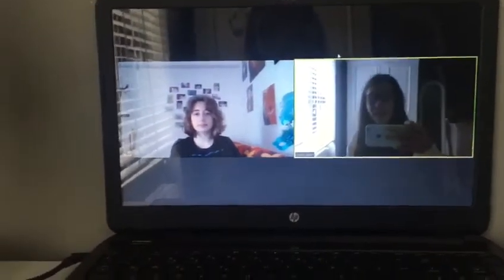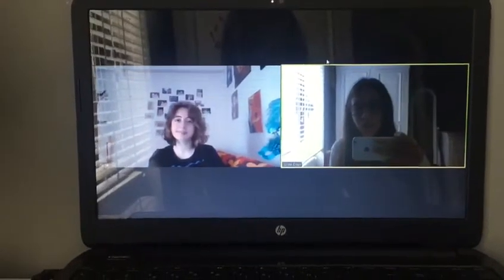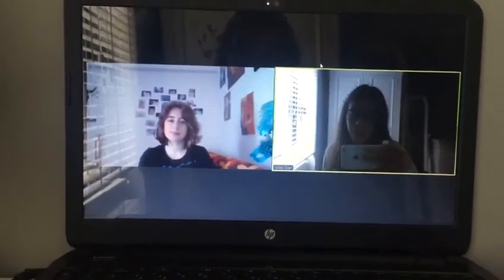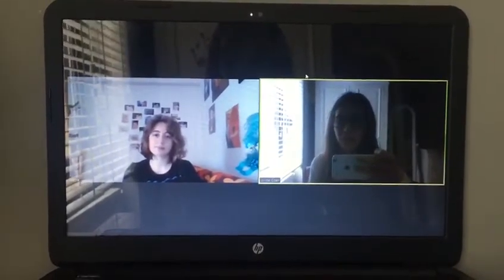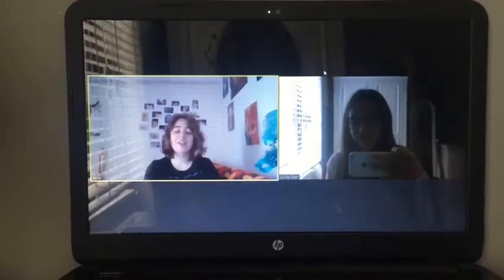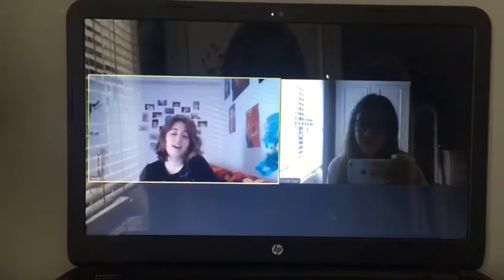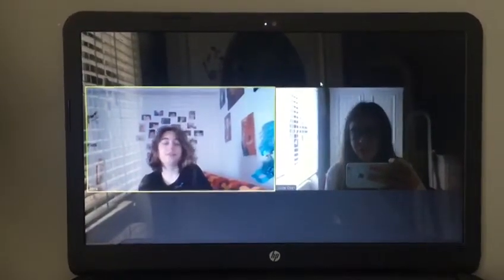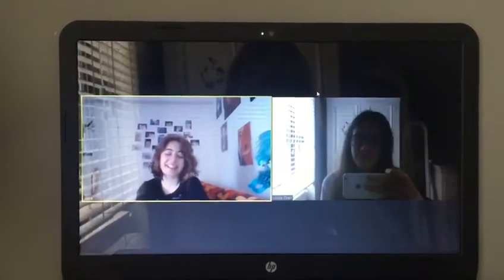Pros and Cons of Organic Food